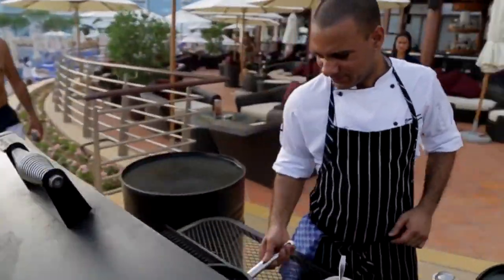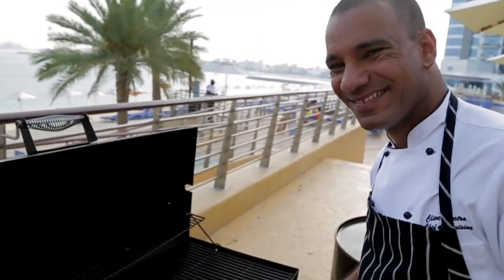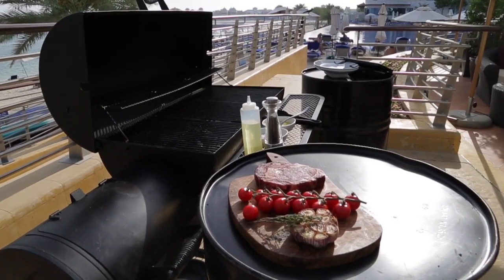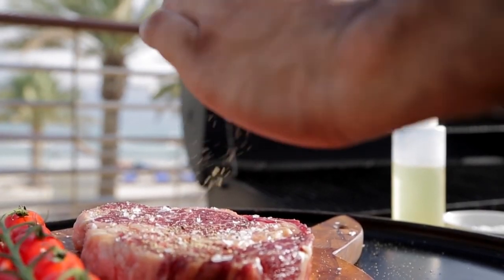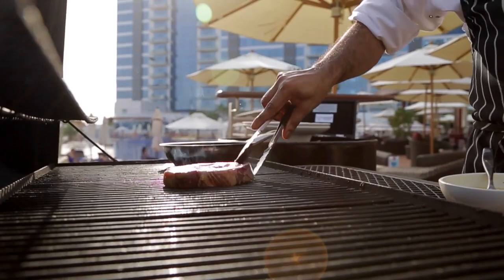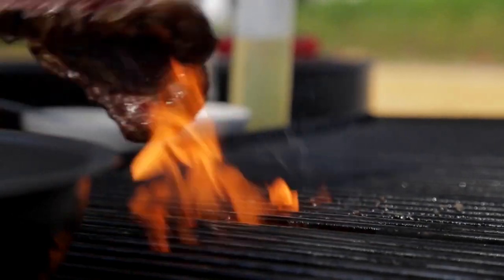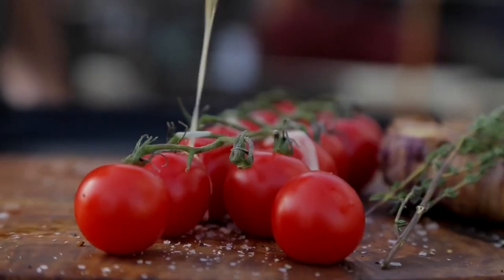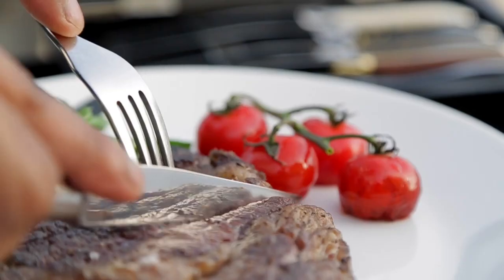Perfect medium rare steak by Dubai Chef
Chef Pereira from West 14th located on the Palm Jumeirah. Simple flavoured steak from one of Dubai`s finest Chefs.